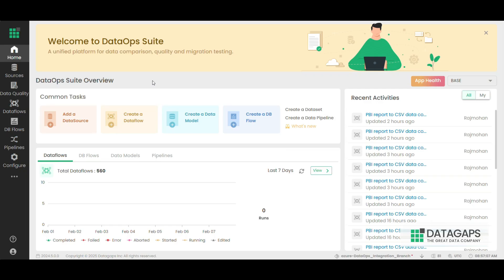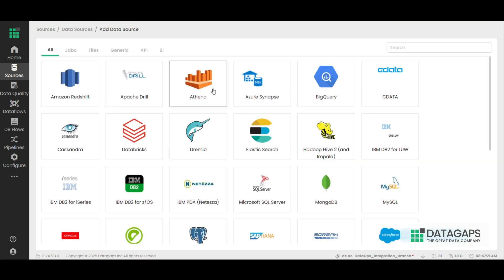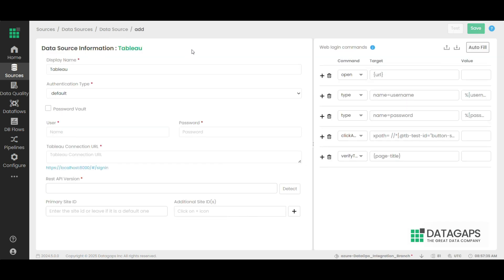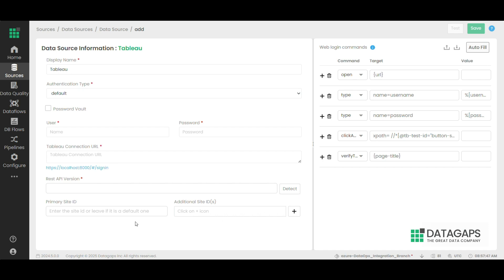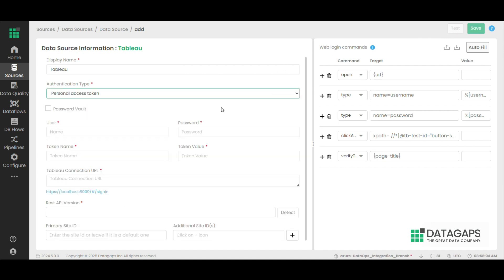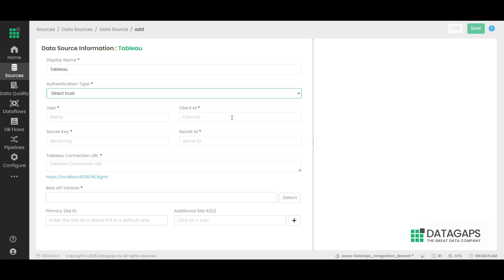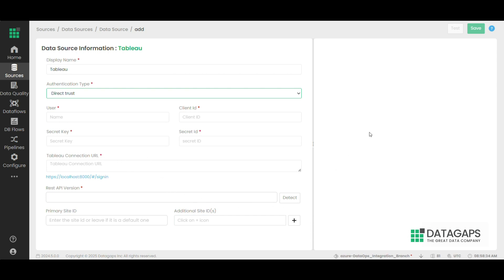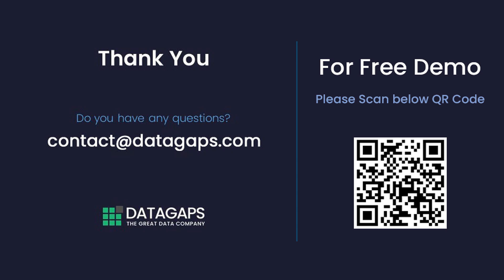How to Create a Tableau Connection Using DataOps Suite BI Validator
In this tutorial, we walk through the process of creating a Tableau connection using DataOps Suite's BI Validator. Follow these easy steps to get started and connect your Tableau with the DataOps Suite. Learn about different connection options including default, personal access token, and direct trust connections.

*Key Moments:*
• 00:00 – Introduction to creating a Tableau connection
• 00:05 – Logging into the DataOps Suite and starting the process
• 00:21 – Selecting Data Source and Tableau BI section
• 00:30 – Launching Tableau connection
• 00:34 – Using default connection: Entering credentials and site ID
• 00:46 – Web login commands and automatic connection setup
• 00:57 – Personal Access Token setup
• 01:07 – Direct Trust Connection setup
• 01:18 – Testing and saving the connection
• 01:41 – Additional information on connection types
• 01:50 – Contact details and demo information
• 01:56 – Thank you and end screen